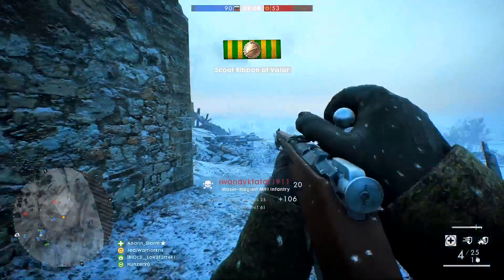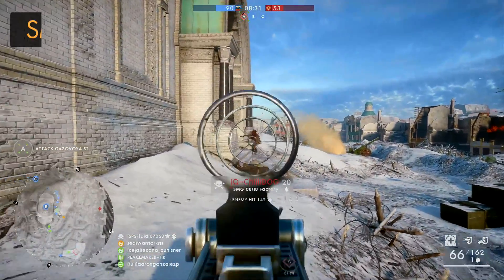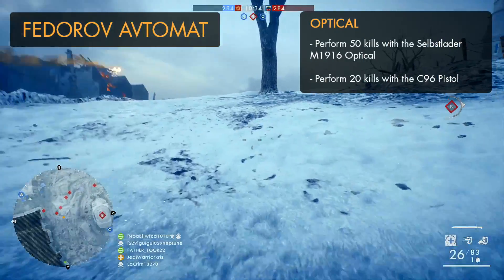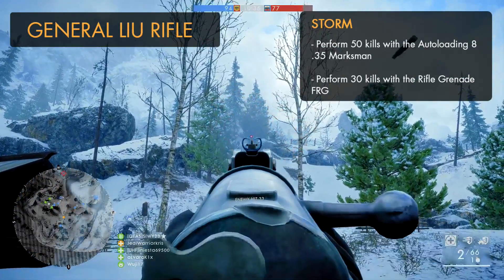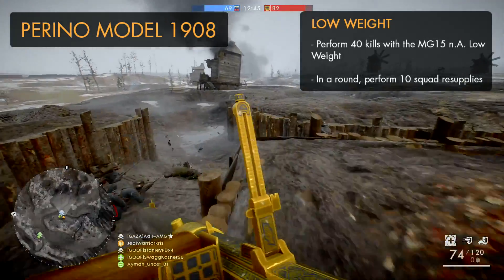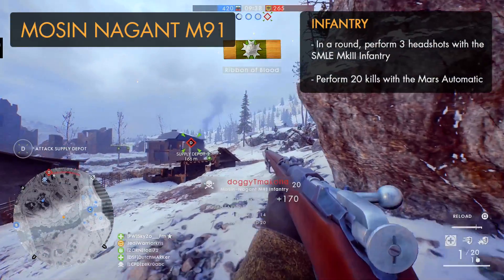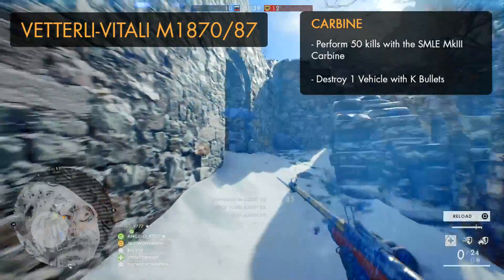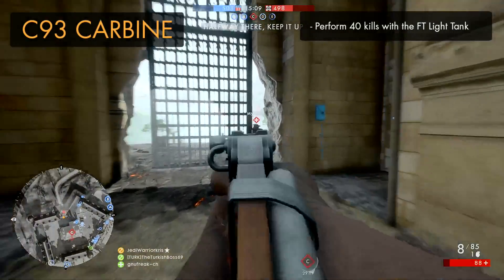Battlefield 1: Weapon Unlock Guide "In the Name of the Tsar" DLC | All BF1 New Weapons Gameplay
Here's how to unlock ALL the new weapons from Battlefield 1's "In the Name of the Tsar" Russian DLC assignments (including Gameplay with the new weapons and their variants)

Battlefield 1: Weapon Unlock Guide "In the Name of the Tsar" DLC | BF1 New Weapons Gameplay (PS4 Pro Gameplay)

To unlock all the new weapon variants from "In the Name of the Tsar" Russian dlc... here are the assignments that you'll need to do:

Model 1900 (Factory)

- Perform 40 kills with the M97 Trench Gun Backbored
- In a round, perform 5 kills with the AT Rocket Gun

Model 1900 (Slug)

-Perform 50 kills with the 12G Automatic Extended
-Perform 20 kills with the Gasser M1870

SMG 08/18 (Factory)

- Perform 15 kills with the MP 18 Trench
- Perform 10 kills with the Anti-Tank Grenade

SMG 08/18 (Optical)

- Perform 50 kills with the Automatico M1918 Trench
- Destroy 5 tanks with the Anti-Tank Mine

Fedorov Avtomat (Trench)

- Perform 40 kills with the Cei-Rigotti Trench
- Perform 40 squad heals

Fedorov Avtomat (Optical)

- Perform 50 kills with the Selbstlader M1916 Optical
- Perform 20 kills with the C96 Pistol

General Liu Rifle (Factory)

- Perform 40 kills with the Mondragón Storm
- Perform 30 squad revives

General Liu Rifle (Storm)

- Perform 50 kills with the Autoloading 8 .35 Marksman
- Perform 30 kills with the Rifle Grenade FRG

Parabellum MG14/17 (Low Weight)

- Destroy 2 airplanes with LMGs
- Perform 20 kills with the Mortar Airburst

Parabellum MG14/17 (Suppressive)

- Perform 40 kills with the Lewis Gun Low Weight
- Perform 50 vehicle repairs

Perino Model 1908 (Low Weight)

- Perform 40 kills with the MG15 n.A. Low Weight
- In a round, perform 10 squad resupplies

Perino Model 1908 (Defensive)

- Perform 50 kills with the BAR M1918 Storm
- Perform 20 kills with the Repetierpistole M1912 Pistol

Mosin-Nagant M91 (Infantry)

- In a round, perform 3 headshots with the SMLE MkIII Infantry
- Perform 20 kills with the Mars Automatic

Mosin-Nagant M91 (Marksman)

- Perform 50 kills with the Gewehr 98 Marksman
- Perform 15 kills with the Tripwire Bomb HE

Vetterli-Vitali M1870/87 (Infantry)

- Perform 15 kills with the M1903 Experimental
- Perform 20 periscope spot assists

Vetterli-Vitali M1870/87 (Carbine)

- Perform 50 kills with the SMLE MkIII Carbine
- Destroy 1 Vehicle with K Bullets

Nagant Revolver

- Perform 20 kills with the Luger P08 pistol

Obrez Pistol

- In a round, perform 5 kills with the Mle 1903 pistol

C93 Carbine

- Perform 40 kills with the FT Light Tank